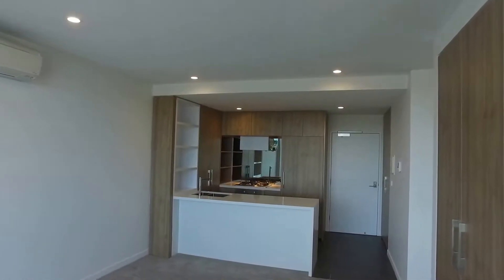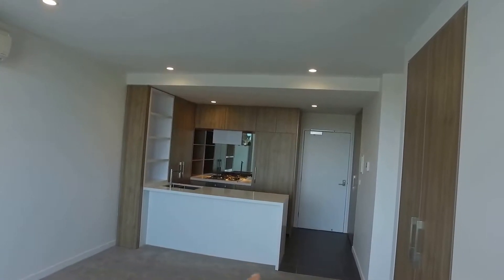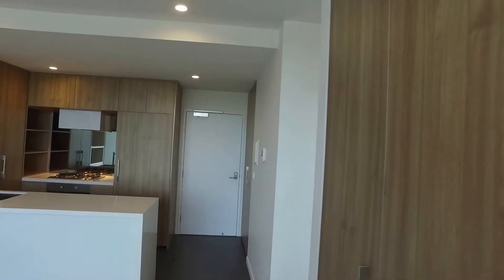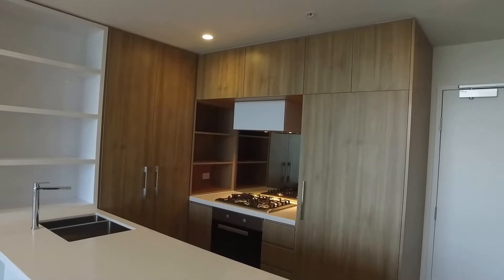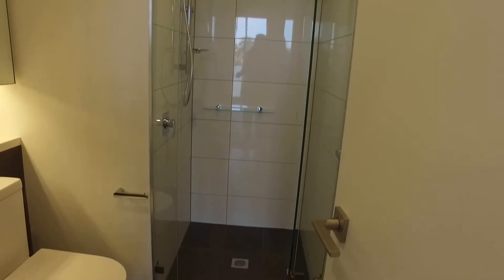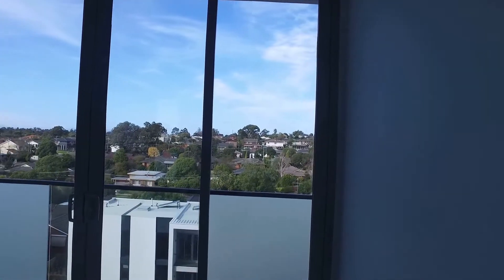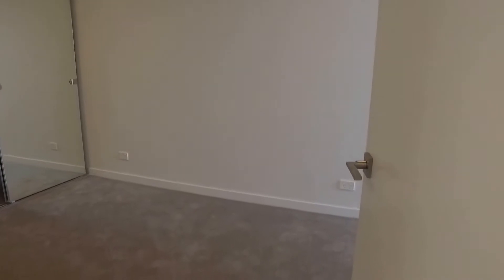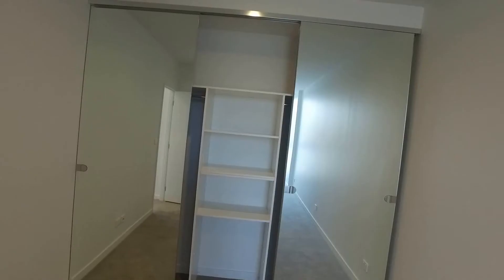Apartments for Rent in Melbourne: Doncaster Apartment 2BR/1BA by Property Management in Melbourne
This rental property in Melbourne has two bedrooms and one modern bathroom with a big walk-in shower and ample storage space. It has a spacious, air-conditioned living/dining area that opens out onto a balcony which is perfect for entertainment. The kitchen is beautifully presented and it offers electronic appliances. All bedrooms have carpet floors and mirrored built-in robes. This property is in a great location with easy access to cinemas, restaurants, and public transportation.

Think this wonderful rental property in Melbourne is right for you? and call our professional Melbourne property managers today! Know someone who might be interested in our apartments for rent in Melbourne instead?